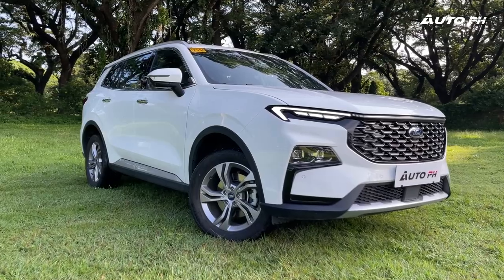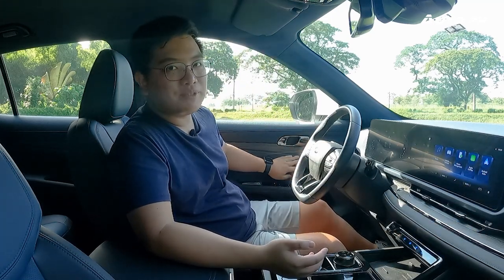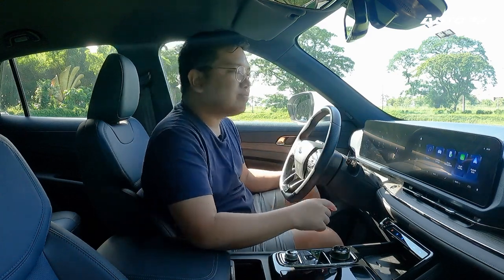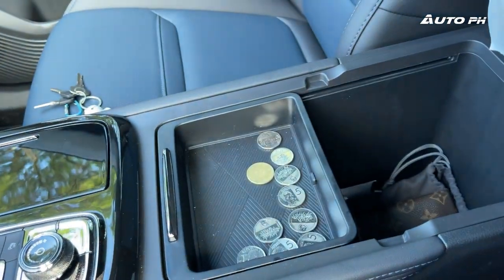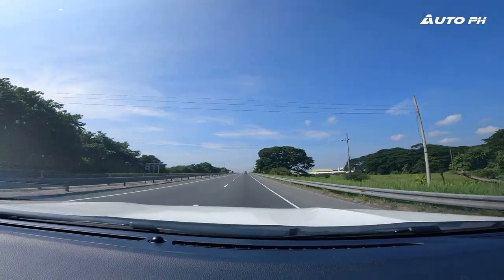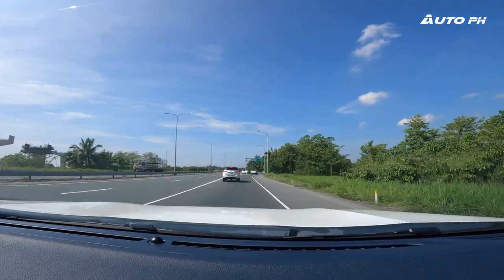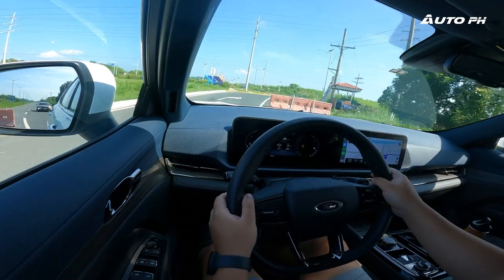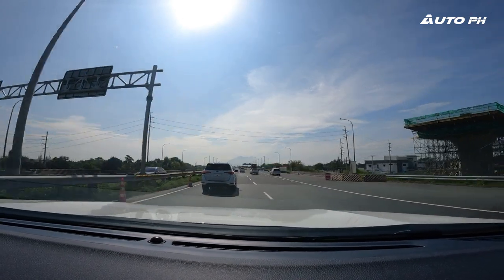2023 Ford Territory Titanium | Car Review | Better than ever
The new Ford Territory Titanium may have a bit less than the previous generation Titanium variant, but it has so much more when it comes to what has been improved. Why? We review the now entry-level Ford Territory 1.5 DCT Titanium to find out.
GET THE PIAA OTO STYLE HORN!

MokkaMusic - Part of Me